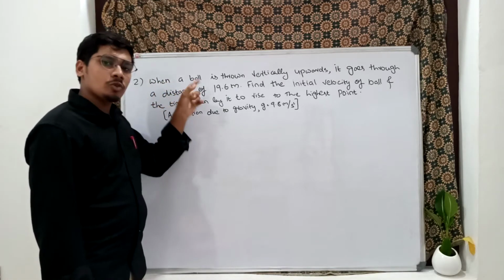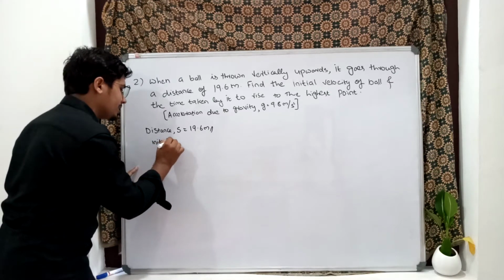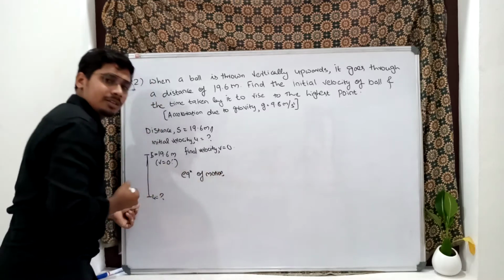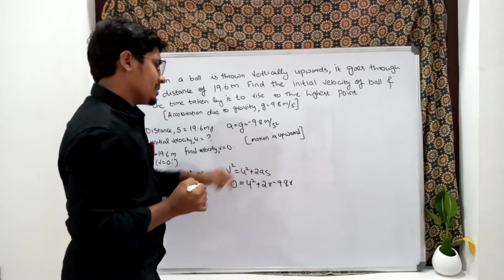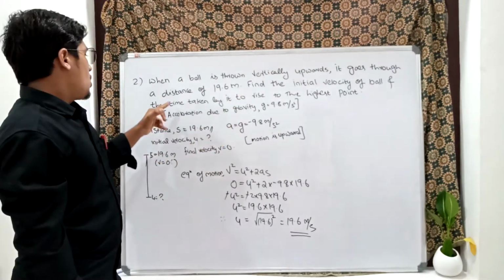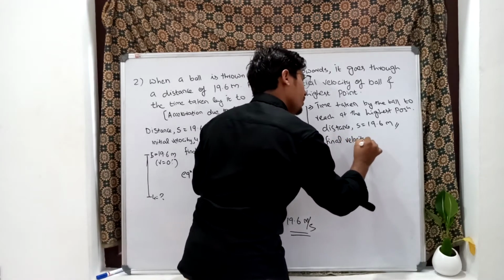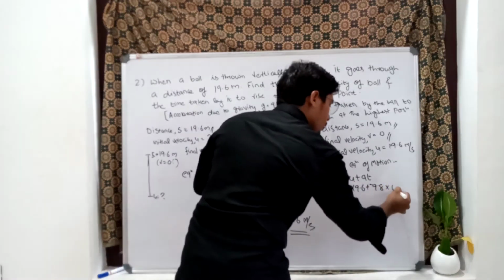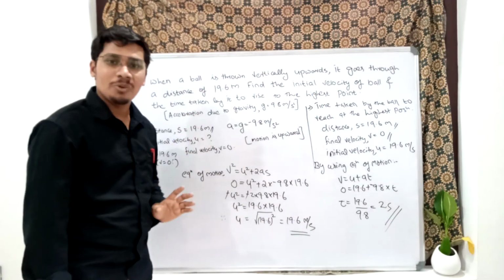Physics Question and Answer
When a ball is thrown vertically upwards , it goes through a distance of 19.6 m . Find the initial velocity of the ball and the time taken by it to rise to the highest point . ( Acceleration due to gravity , g = 9.8 m / s2 )